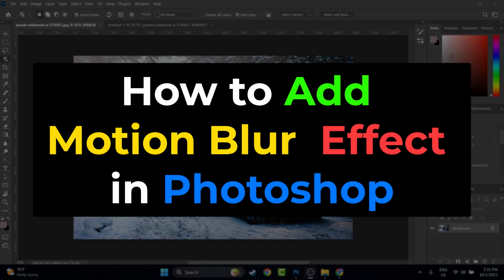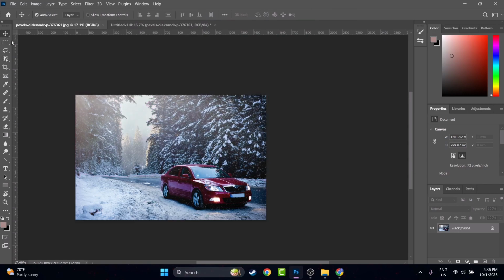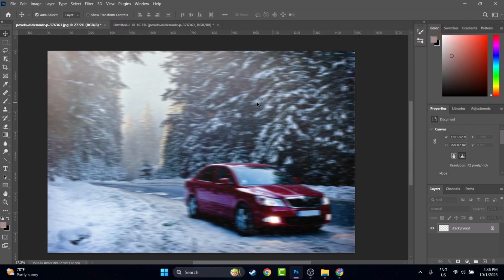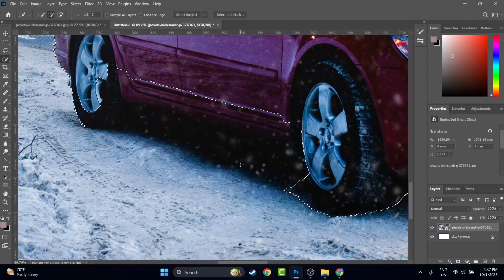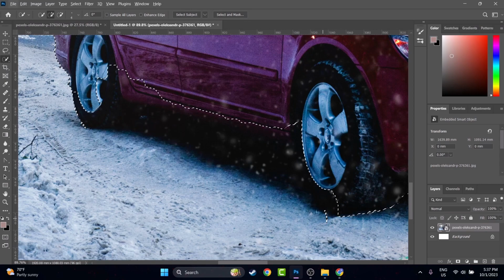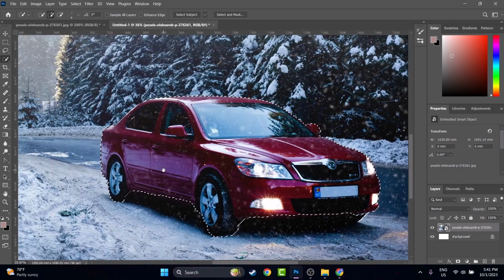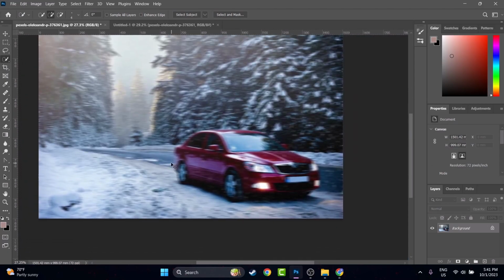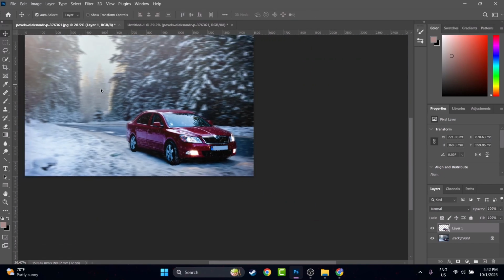How to Add Motion Blur in Photoshop.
Are you wondering how to create the motion blur effect maybe on a layer/photo inside Adobe Photoshop am make the
''moving effect'' / ''speeding effect' of another object?
No worries because I will show to the easiest way in my opinion how to do it in this tutorial.